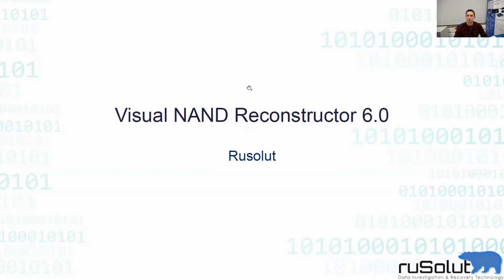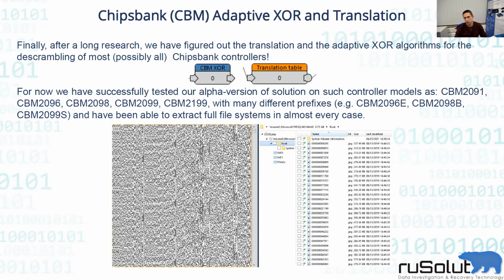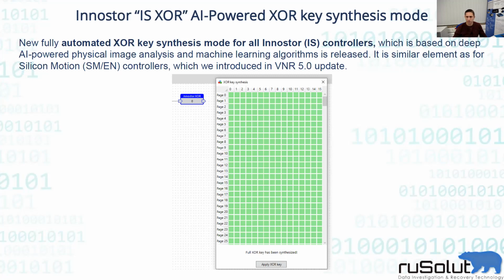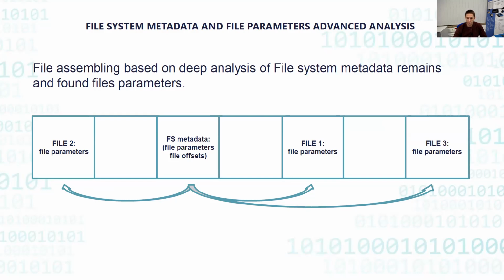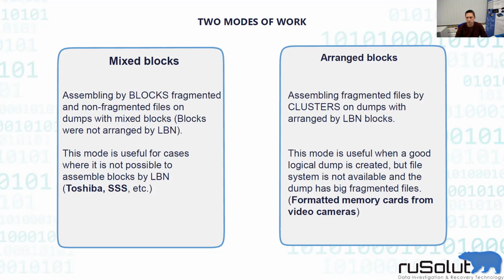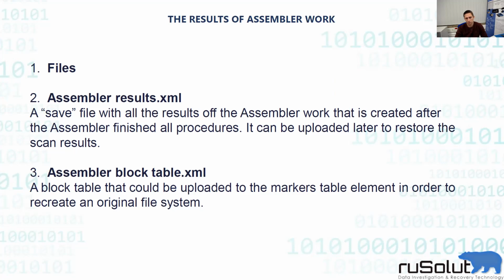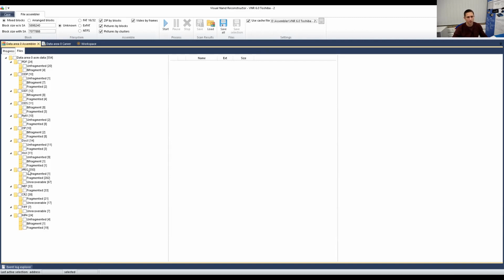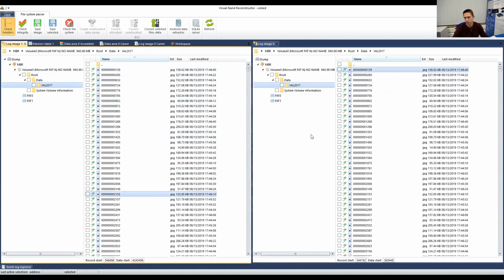VNR 6.0 INTELLIGENT FILE ASSEMBLER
Dear Users,
We have prepared a New Year sensation – VNR 6.0 update !!!
It is not just another update, but a huge leap of our technology and software!
First of all, we have added completely new intelligent file assembler.
Secondly, we have added new AI-powered XOR analyzer for Innostor controllers.
Thirdly, we have developed solution for most, if not all Chipsbank (CBM) controllers including XOR and translation!
Plus other new features!
0:25 New resources
1:21 SLC Sandisk/Toshiba NAND protocol
6:25 CBM Adaptive XOR/ CBM Translation
16:10 IS XOR. AI Powered XOR synthesis
21:00 Intelligent File assembler
41:41 Case study. Efficiency
47:41 Case study. Toshiba recovery
51:25 Case study. Fragmented video assembling
53:23 Case study. File system assembling